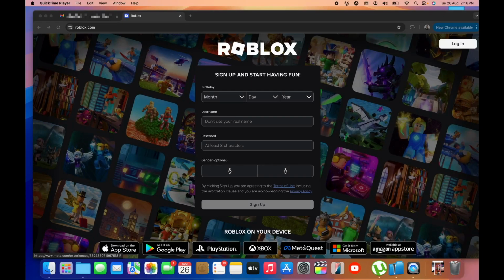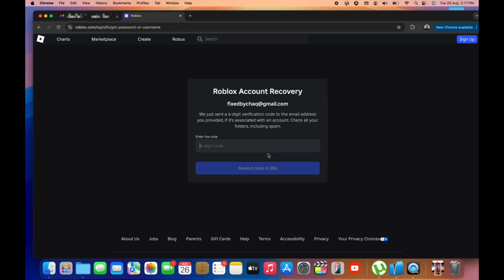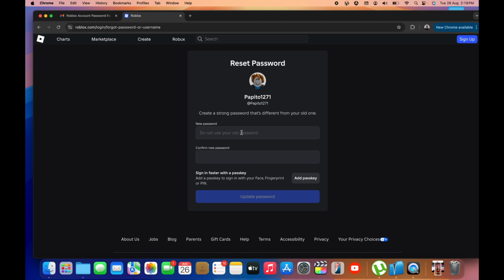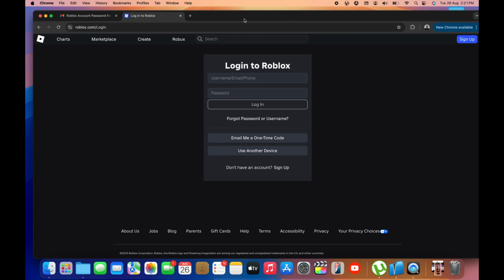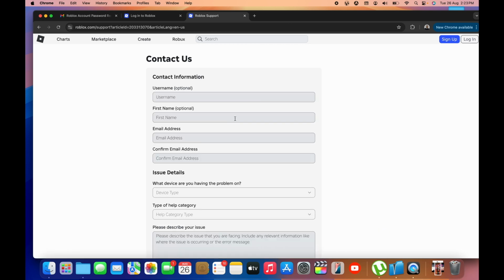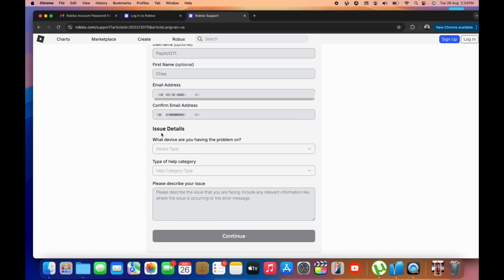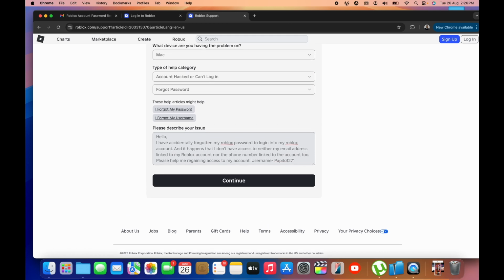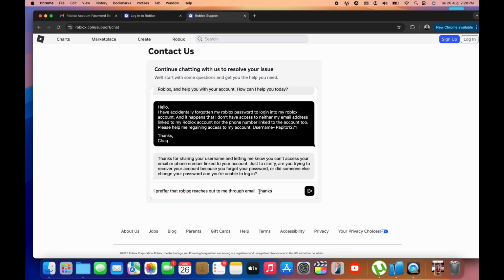How To Reset Your Roblox Password Without Email Or Phone Number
Here's a tutorial on How to Reset Your Roblox Password Without Email Or Phone Number.